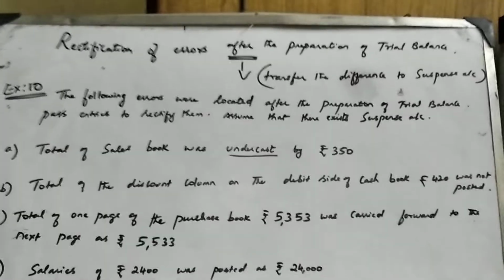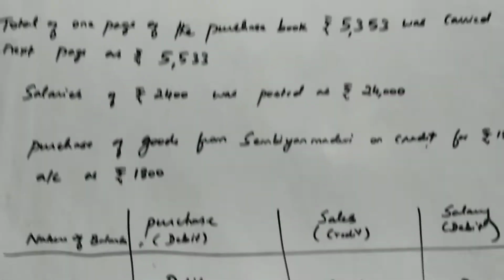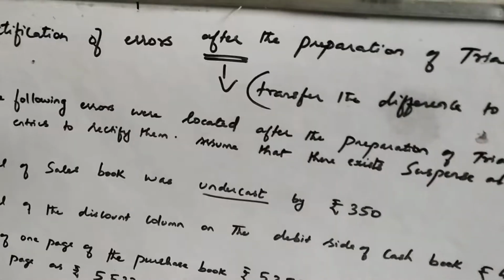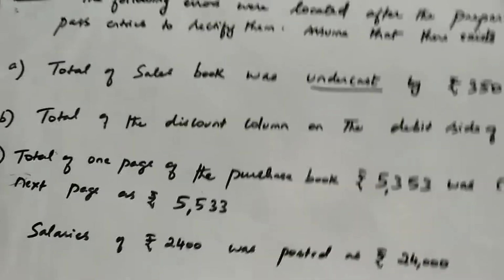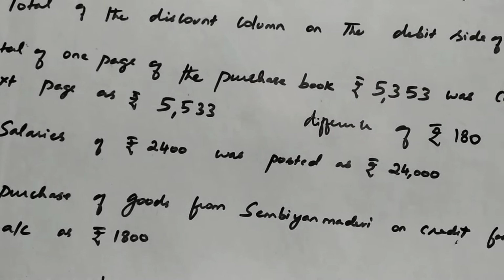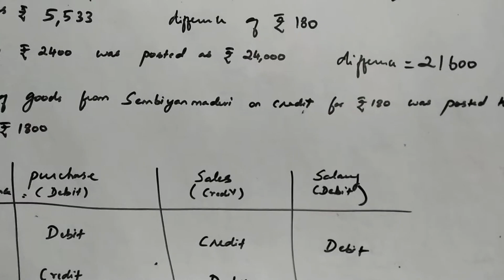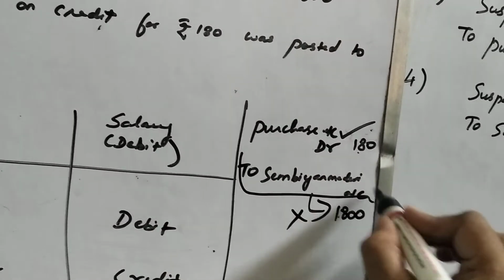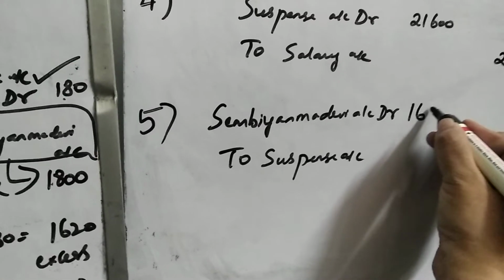Std11 Accountancy Tamilnadu syllabus Rectification of Errors: using suspense a/c